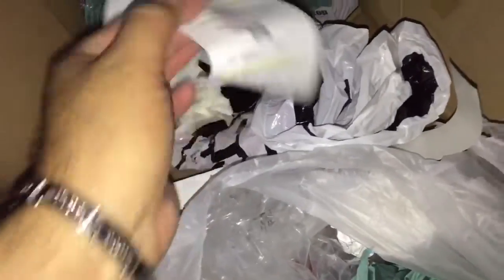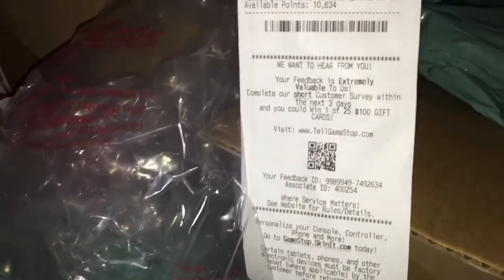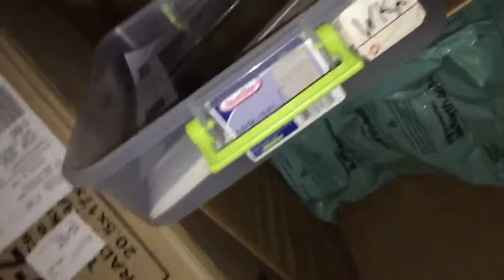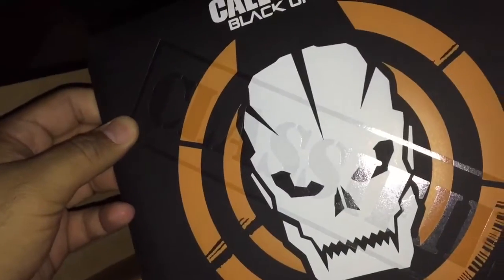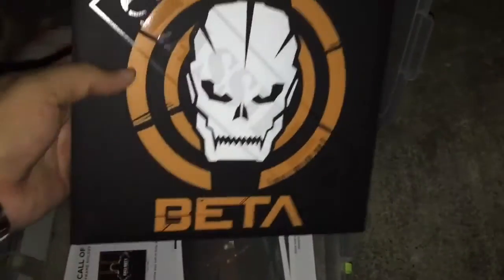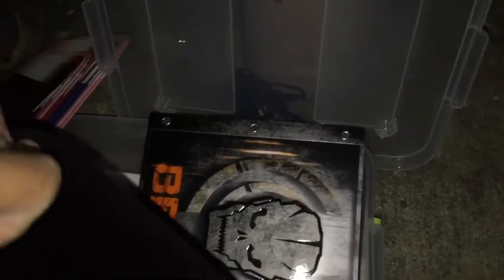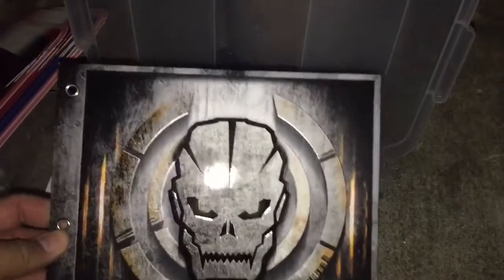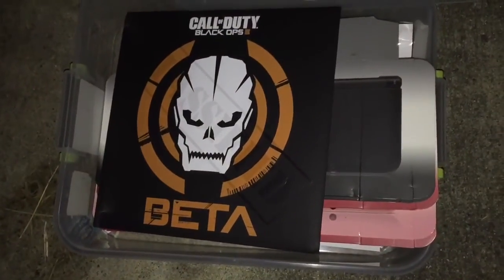Gamestop Dumpster Diving Ep 109